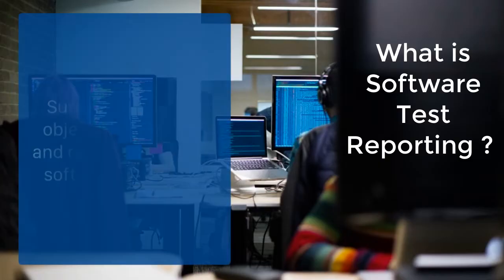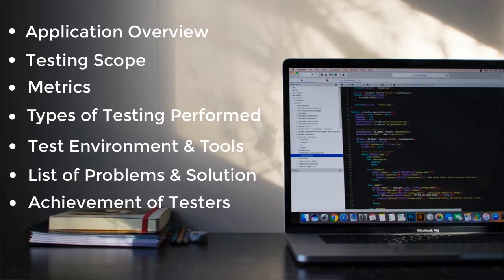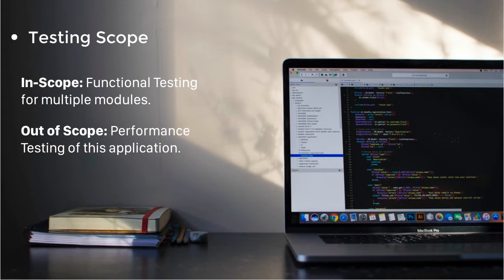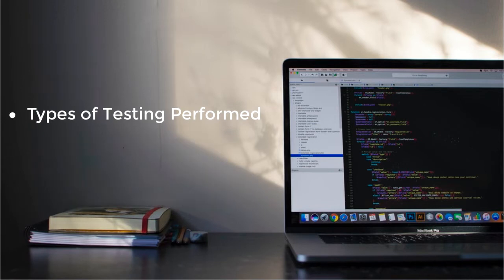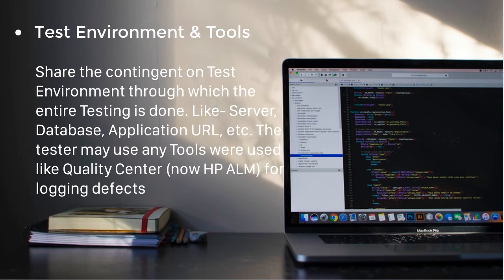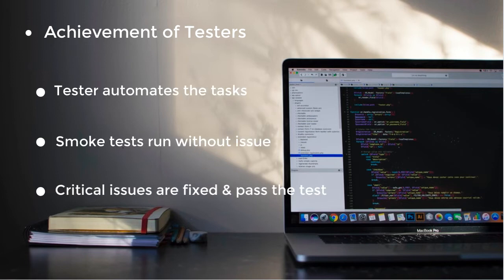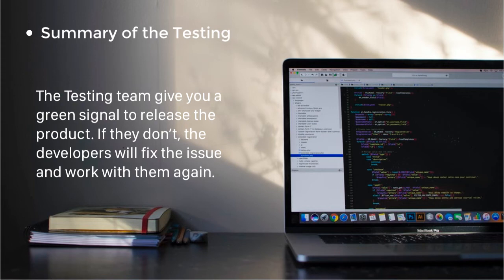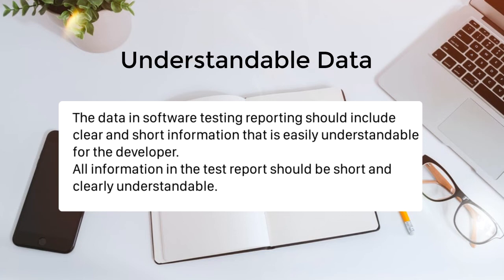The Basics of Software Testing Report in WordPress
This video looks at the basics of software testing reports in WordPress. When a plugin is made, it must be tested especially if it grows by adding more features and modules.

A software tester will explore the plugin and test the plugin. After testing,  a report is made that is used by the product manager and the developers.

The video looks at the report that the tester must produce after testing.

Generally, you will get software testing reporting from the Quality Assurance department.

A plugin cannot be released to the public unless the tester's report shows that the plugin is free from errors and has successfully passed the tests. Software testing reports help any level of developers to understand the state of the plugin.

For more information on software testing reports, do check out the link of the blog below.